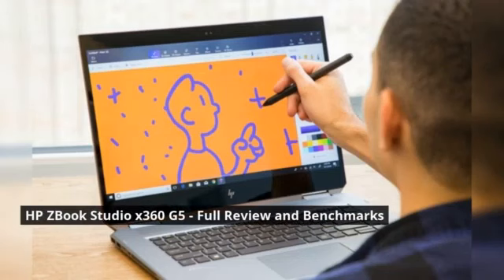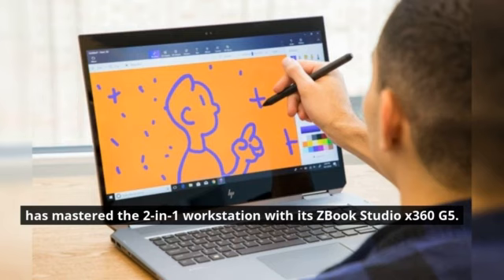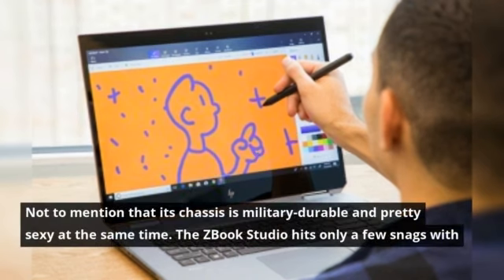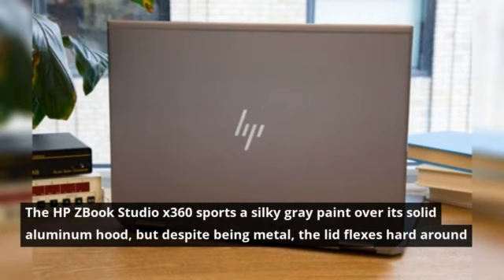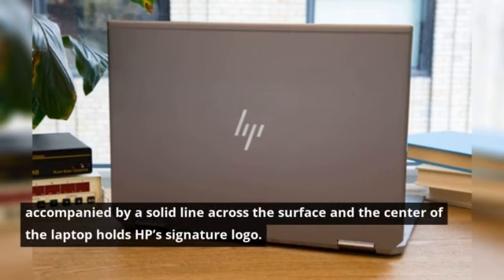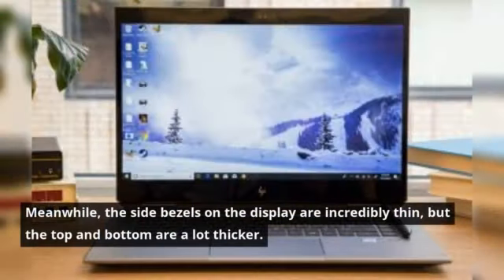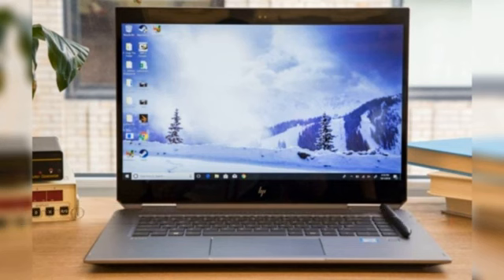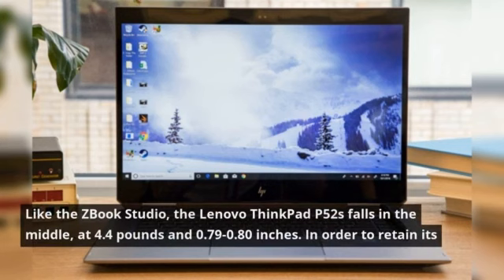HP ZBook Studio x360 G5 Review || Latest Video Editing Laptop By HP In 2020